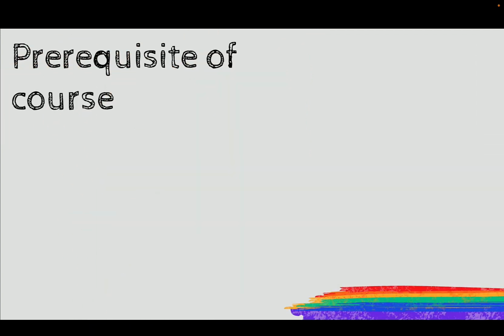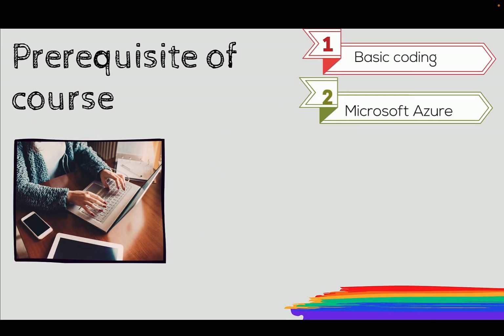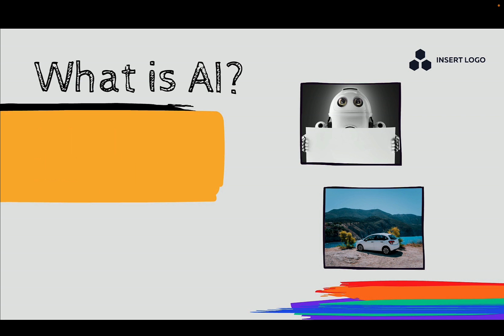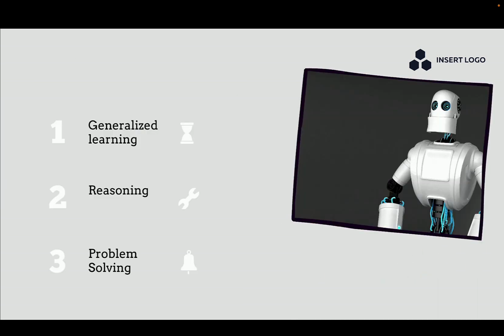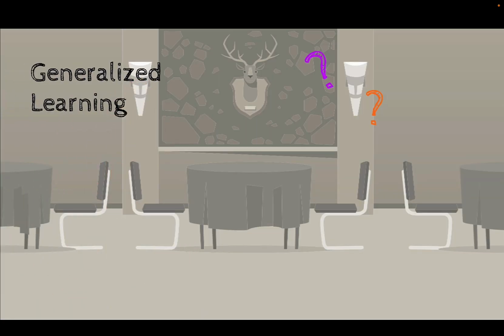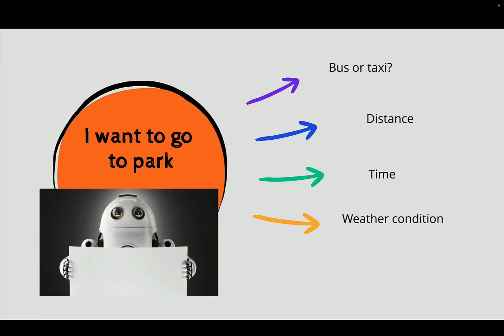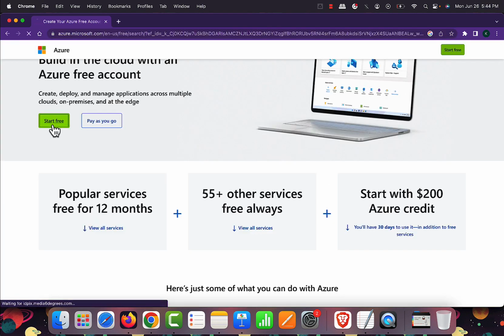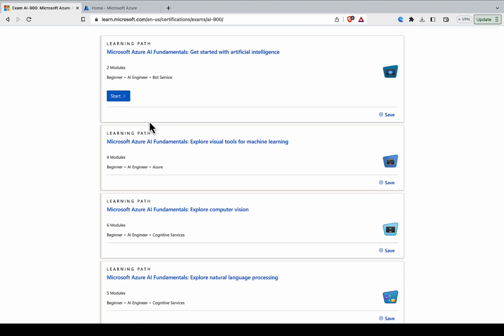From Zero to AI Hero: A Beginner's Journey into Artificial Intelligence in 2023😀 🤯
The Artificial Intelligence Course video mainly focuses on the Artificial Intelligence Tutorial for Beginners 2023, which covers an introduction to artificial intelligence, the definition of artificial intelligence, the basics of artificial intelligence, the types of artificial intelligence, applications, and examples of artificial intelligence. This AI Tutorial video reveals the full Artificial Intelligence Course for beginners.

This course will also help the professionals who are looking out for certification in AI-900 certifications

⏰ Timestamps:

00:44 - Course Topics
04:00 - What is AI?
07:36 - What is Azure & AI-900 certifications